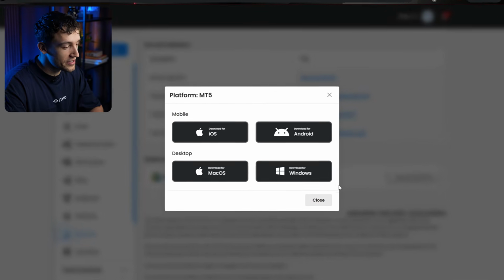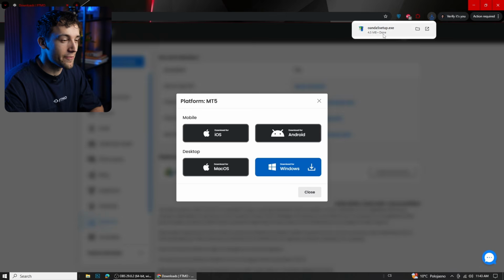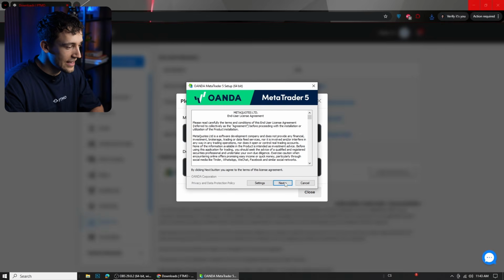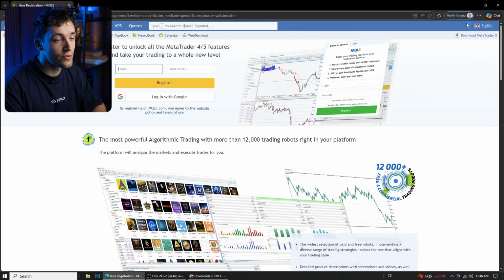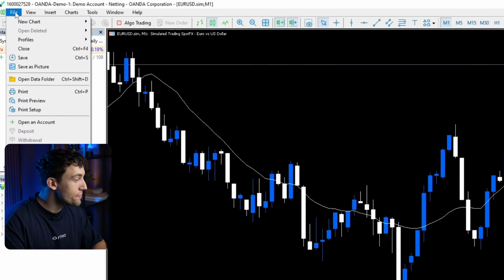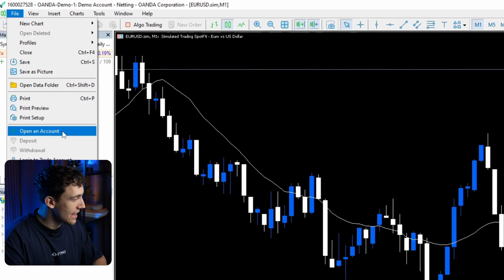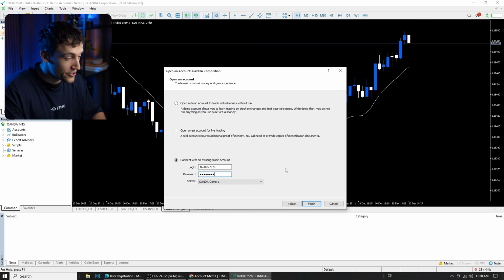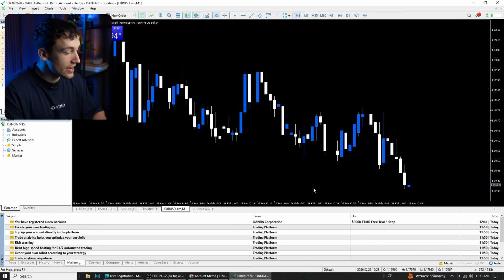How to Download and Log In to MT5 on Desktop App | FTMO US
Discover how you can start your FTMO journey with up to $200,000

Hey Trader! 👋 This step-by-step guide will show you how to easily download the MetaTrader 5 (MT5) platform for your PC and log in to your FTMO account for the first time. ⚙️

We will walk you through downloading the setup file directly from your FTMO Client Area and completing the installation. Finally, we'll demonstrate how to locate the OANDA server in the platform and properly connect using your login credentials.